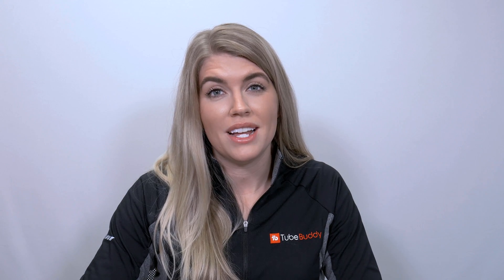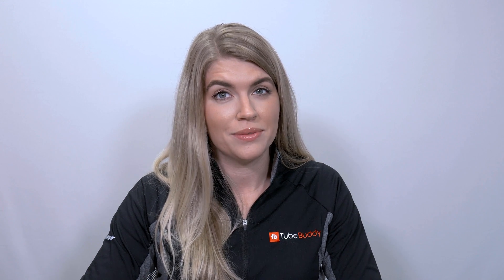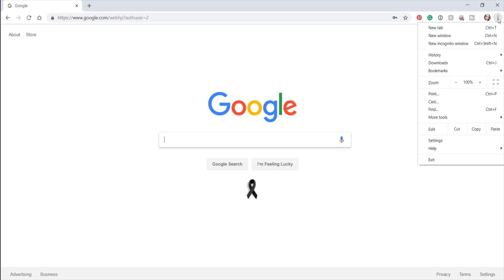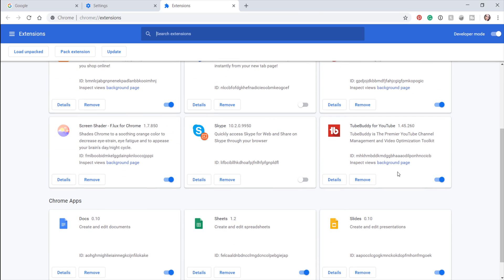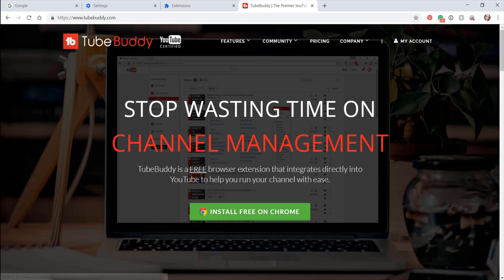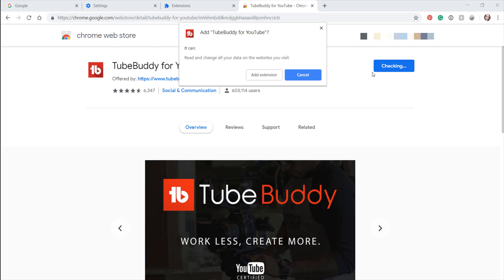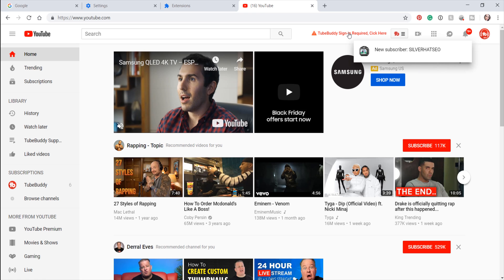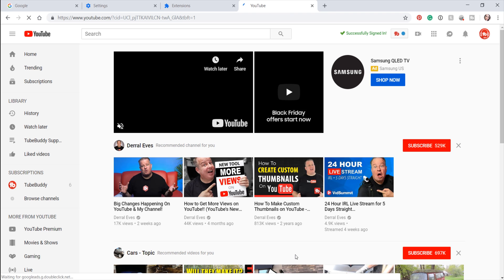What to do when TubeBuddy is not showing up in your Chrome Browser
What to do when TubeBuddy is not showing up in your Chrome Browser. If you need to help seeing your TubeBuddy tools in your Chrome browser, we will show you how in this short tutorial!

To see a full list of what tools are offered in each license type,